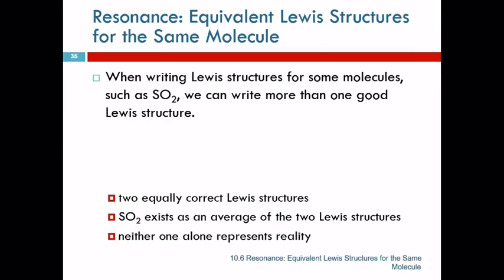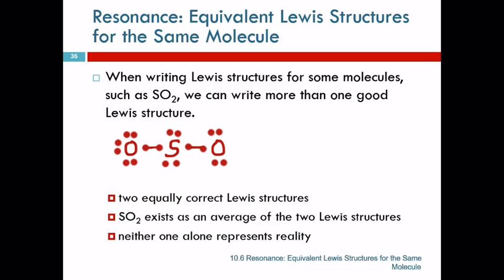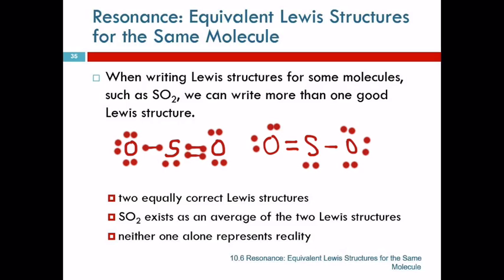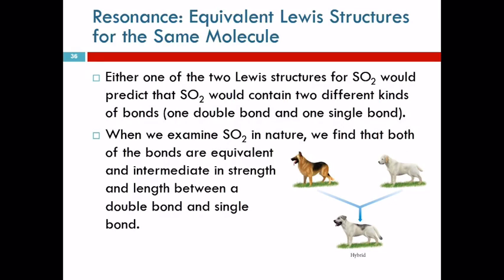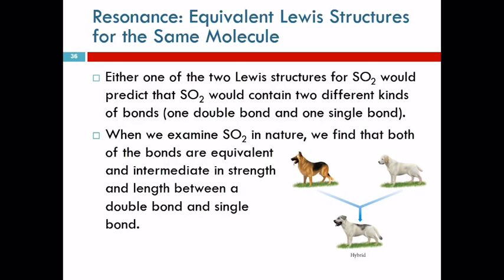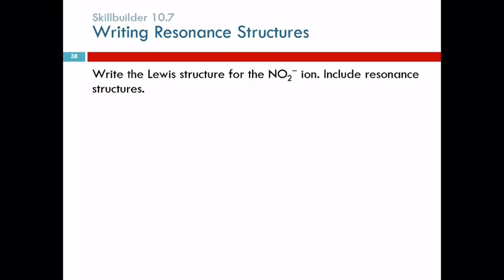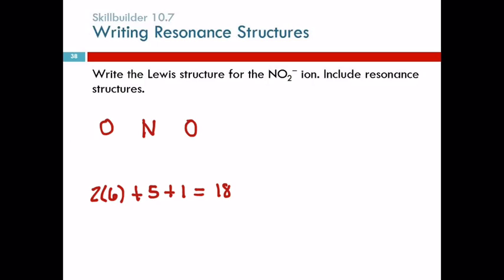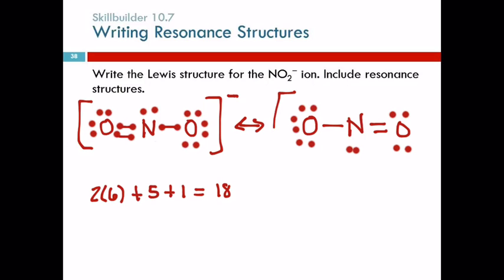10.6 Resonance: Equivalent Lewis Structures for the Same Molecule